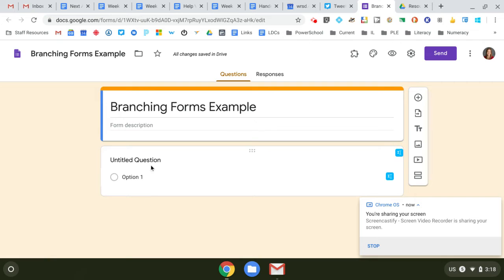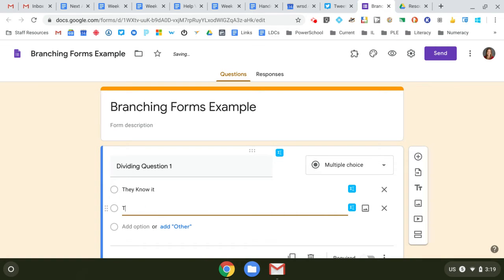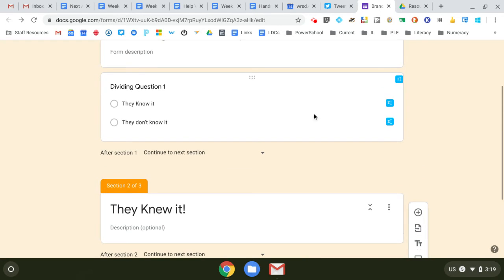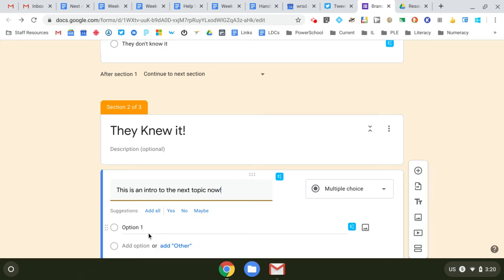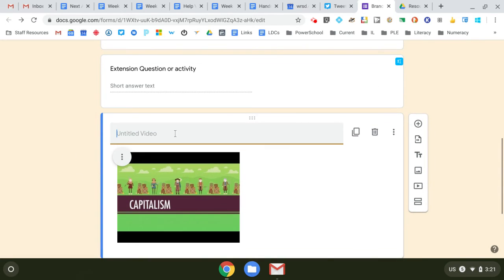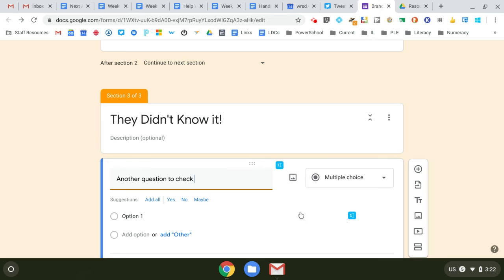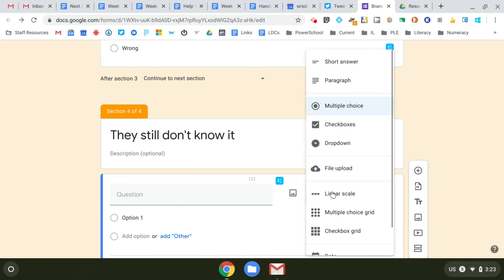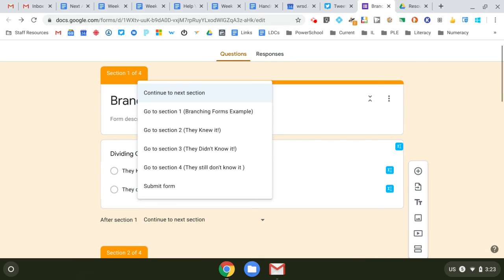Branching Forms Instructions